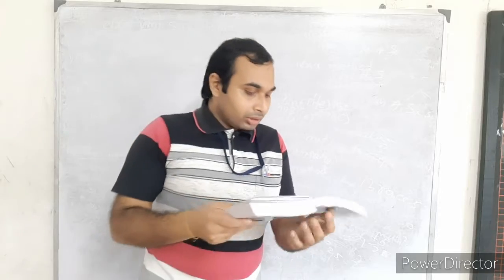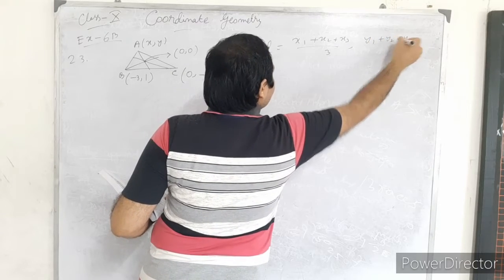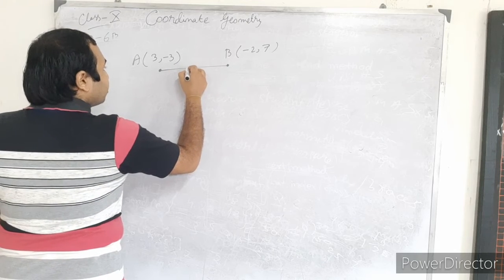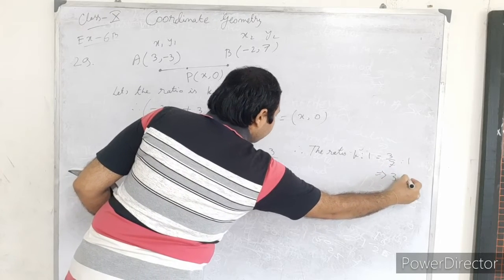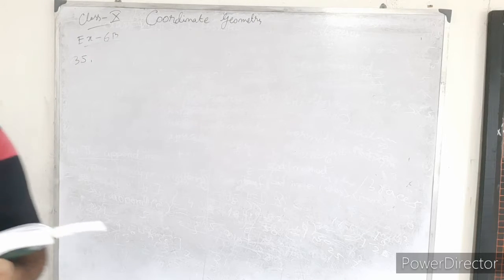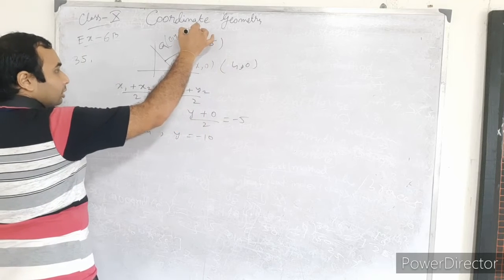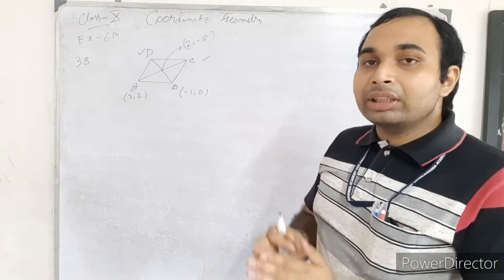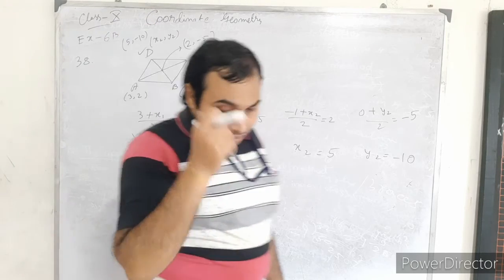CBSE. Class 10. Coordinate geometry. Part 4